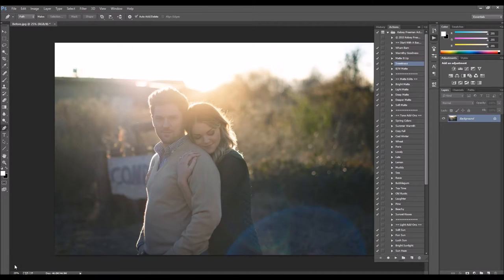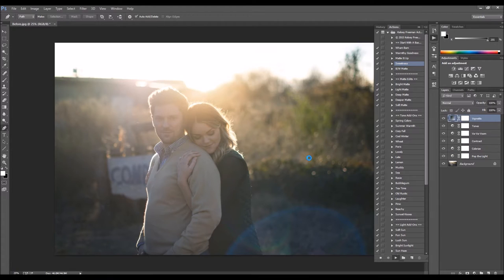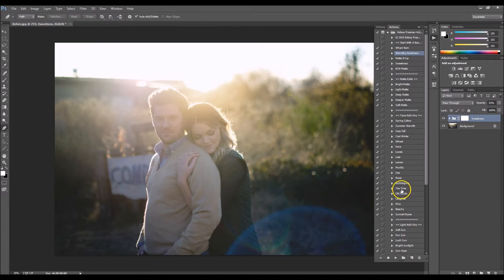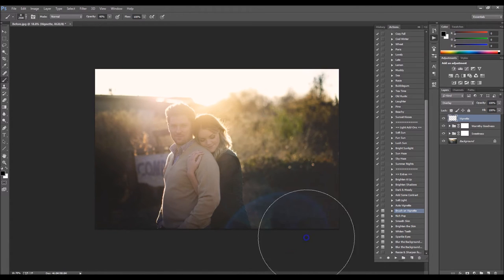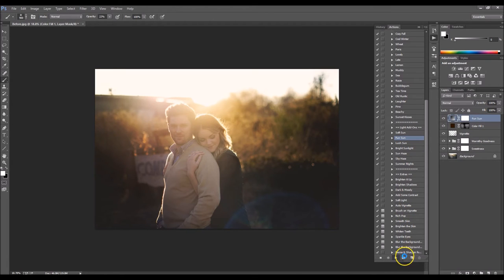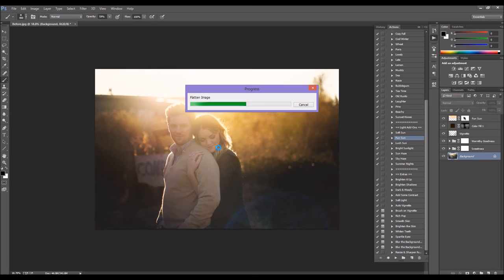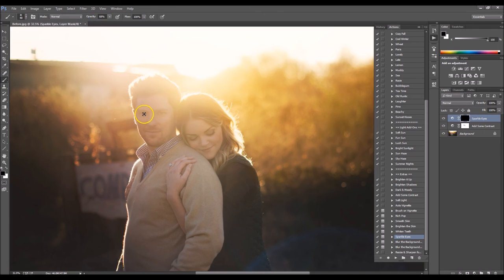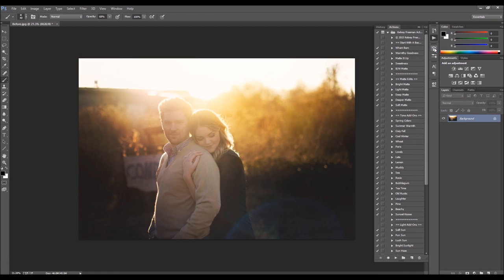Rouge Action Set for Photoshop | Kelsey Freeman Photography and Actions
Here's a quick video to show you just how easy it is to edit your photos using my Photoshop actions. If you like what you saw, please stop by my Facebook page and say hello!

xoxo
 Kelsey